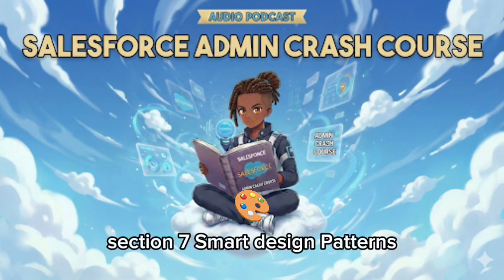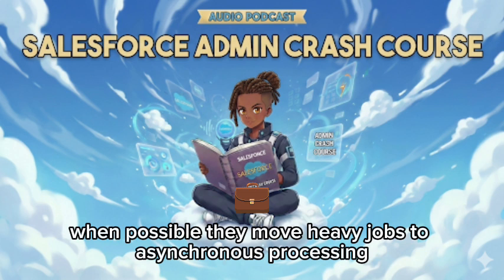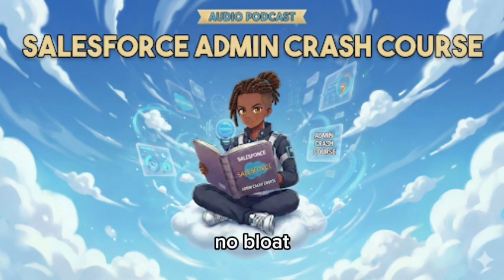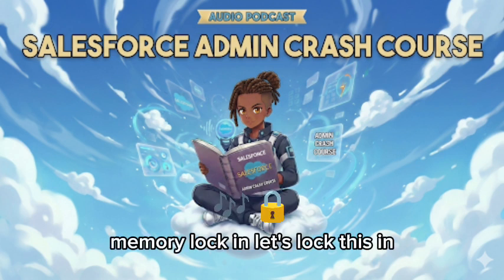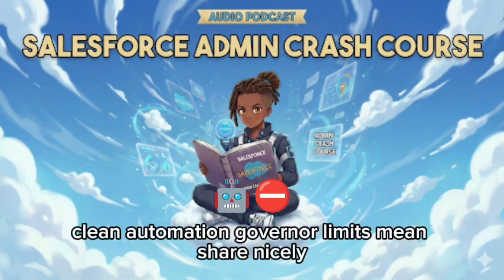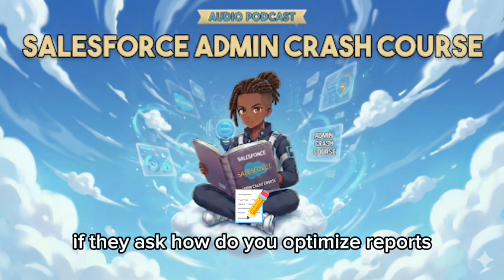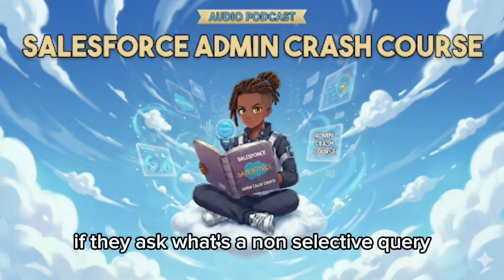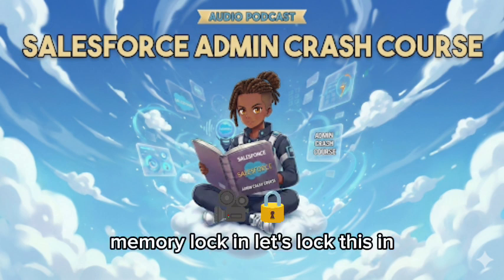Salesforce Admin Crash Course (Full Interview Prep Audio Guide) | 8 Episodes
Preparing for a Salesforce Admin interview?
This full crash course covers automation, data management, integrations, performance, security, and AI — explained in a calm, easy-to-follow audio format.

In this video, you’ll learn:

✅ Before & After Save Flows
✅ Upsert & External IDs
✅ Governor Limits & Performance
✅ Reports & SOQL Optimisation
✅ Data Migration & Deployment
✅ Security & Compliance
✅ Einstein AI

Perfect for listening while driving, studying, or working.

🎧 Designed for aspiring and junior Salesforce Admins.

salesforce admin
salesforce interview
salesforce crash course
salesforce tutorial
crm careers
tech careers uk
salesforce beginner
salesforce certification
admin interview prep